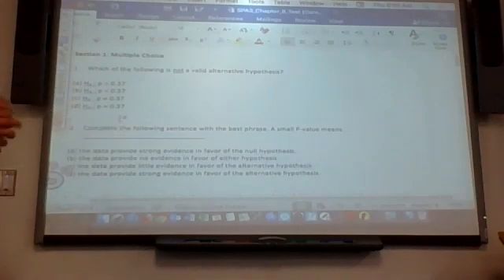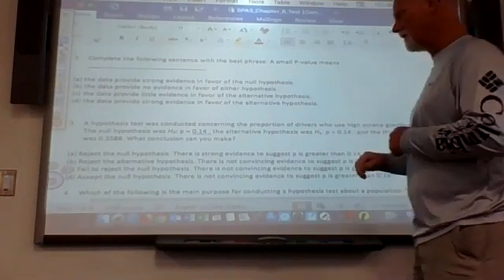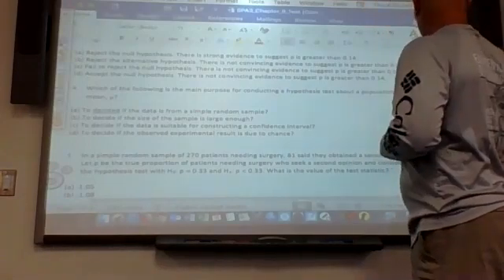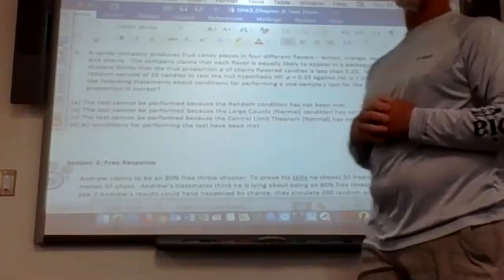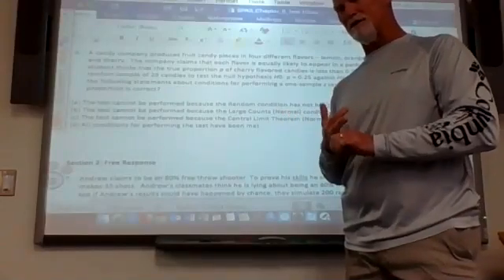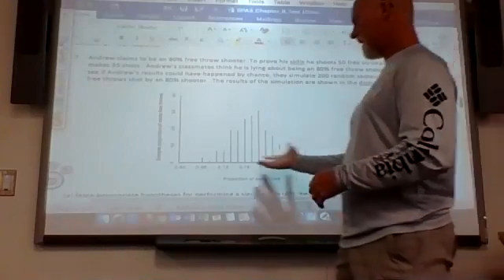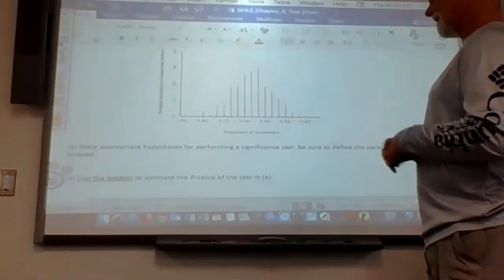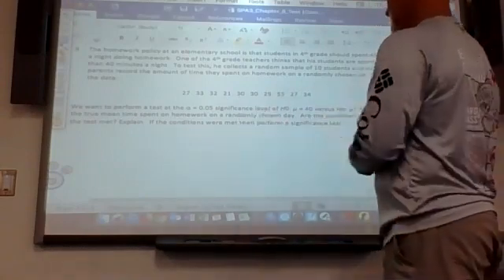stats ch 8 test review